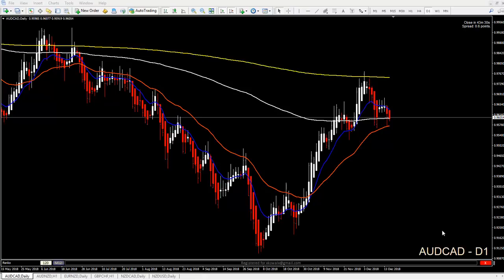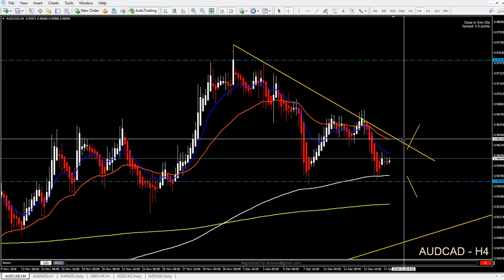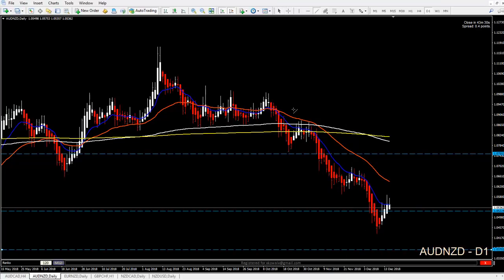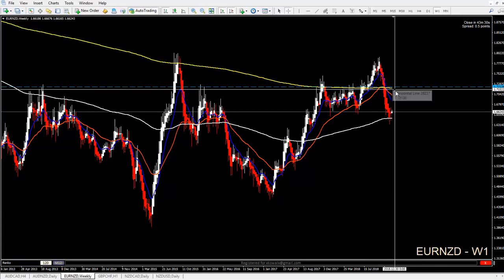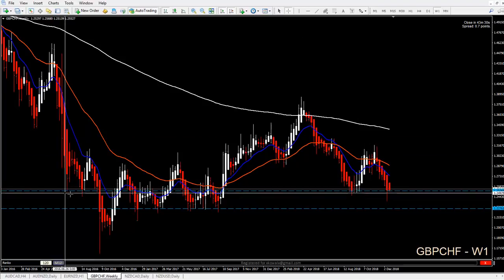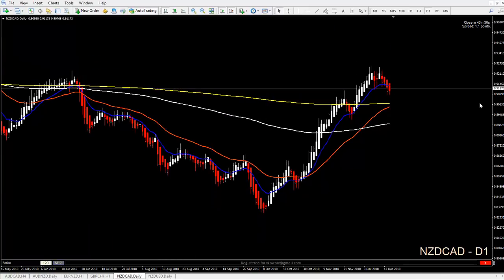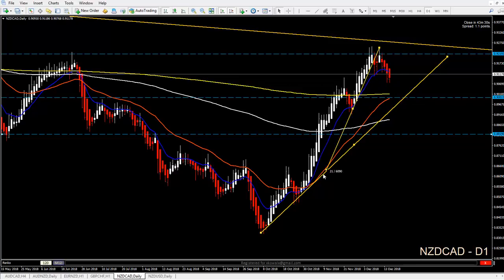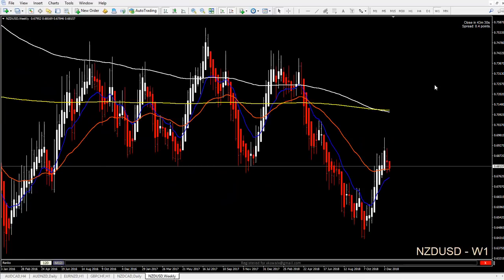Weekly Forex Forecast 17-21.12.2018